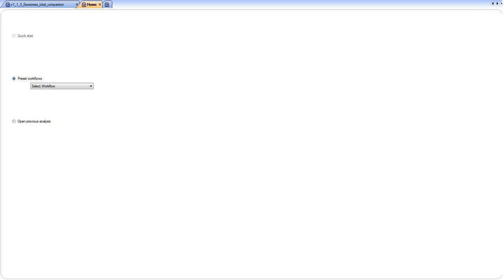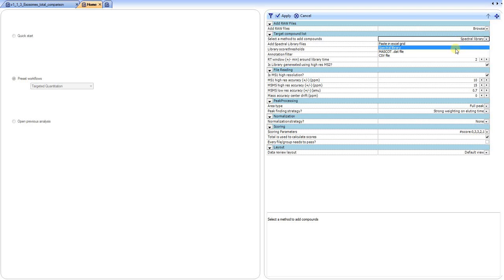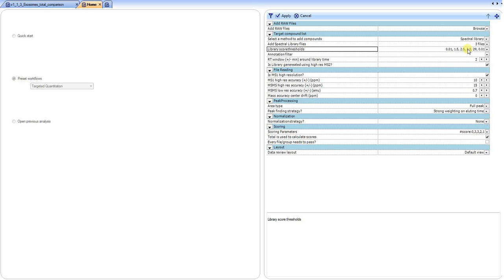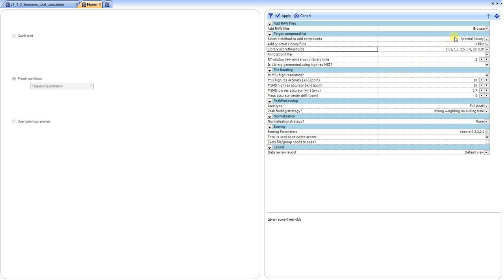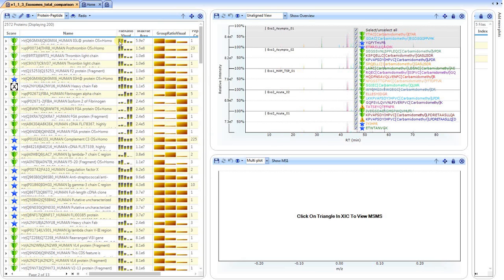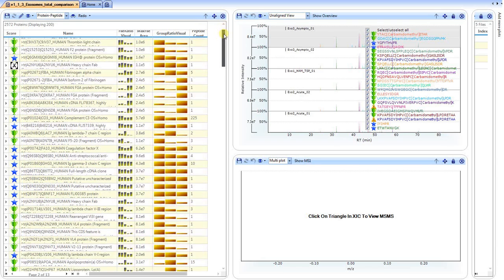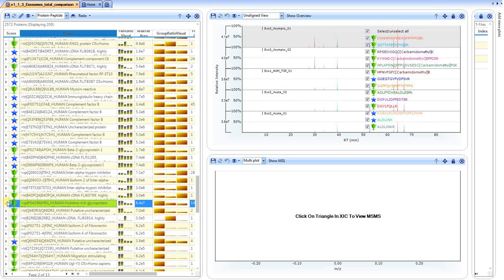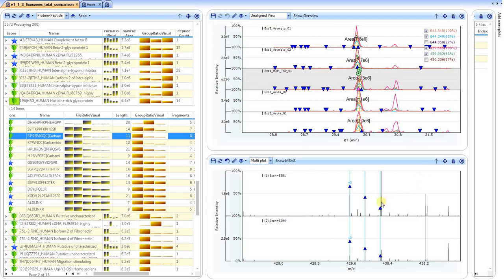Targeted Quantitation Overview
This video provides an overview of the Targeted Quantitation Workflow and outlines the type of samples best suited for data processing.  This video outlines the steps needed to identify the RAW files, specify the spectral library which is used to define all targeted protein/peptides as well as the retention time and mass spectral features used for data extraction.  These values represents peptide sequences, protein origin, PTMs, precursor charge states, and all product ion information including fragment ions, charge states, and relative abundance values that are used for scoring.  The video shows methods to perform data review and verification, and inspection for a set of three groups with two RAW files per group.